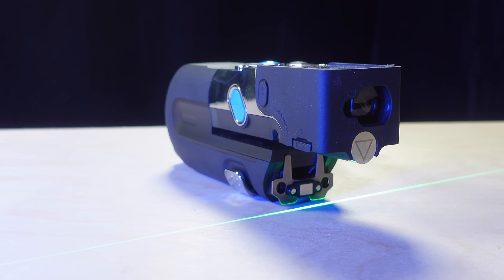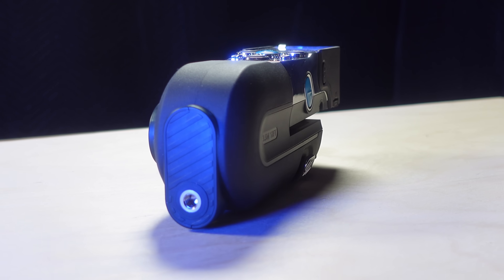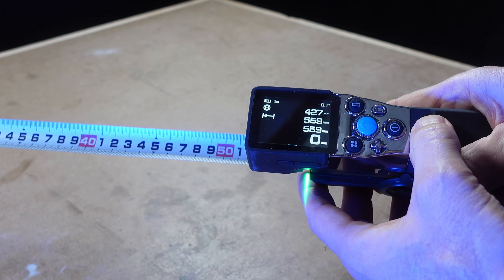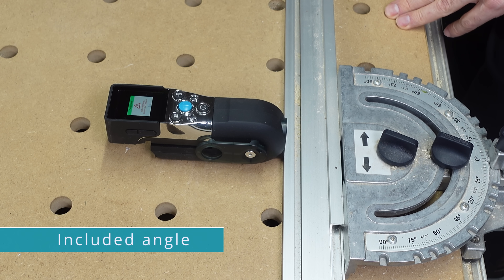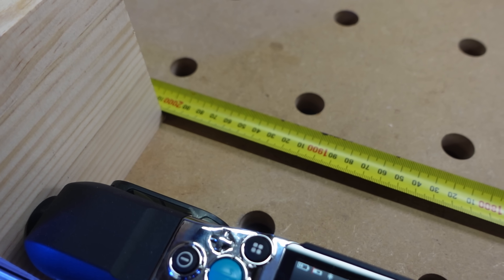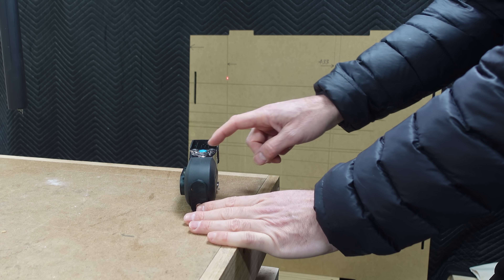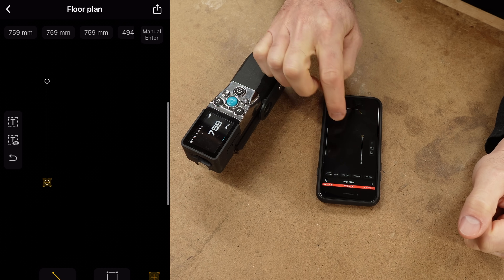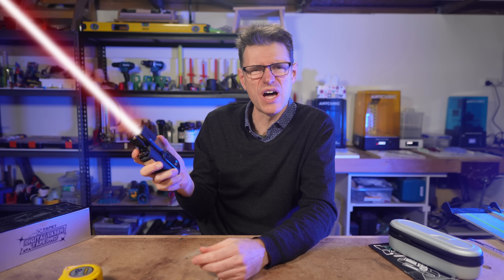Mileseey X Tape 1 Digital Laser Tape Pro | Detailed Review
To buy the Mileseey X Tape 1 Digital Digital Laser Tape Pro visit

00:00 Introduction / Features
00:50 Disclosure
01:27 Build Quality
02:25 Basic Measuring
03:22 Laser Reference
03:58 Digital Tape
04:37 Calibration
05:37 Laser / Digital level
05:46 Tilt Angle
06:34 Included Angle
07:23 Single / Continuous
07:40 Area / Volume
08:02 Indirect Measuring
08:31 Indirect Length
09:37 Indirect Height
10:42 Point-to-point
11:31 Line Split
12:39 App Integration
14:04 Conclusions
15:11 Feature Request